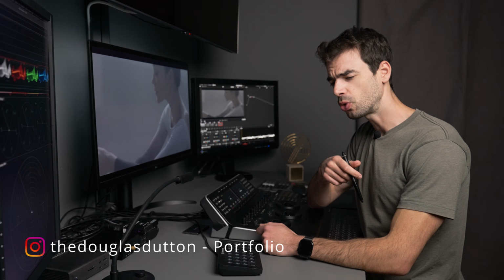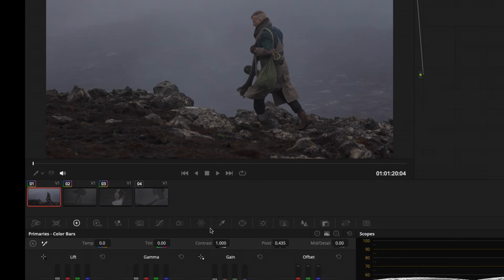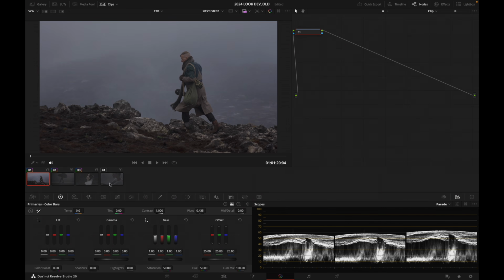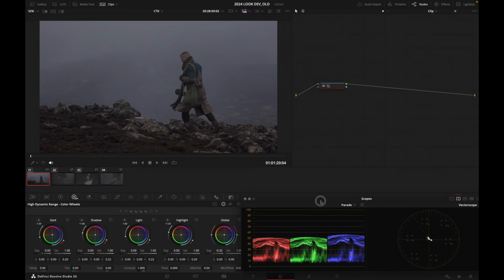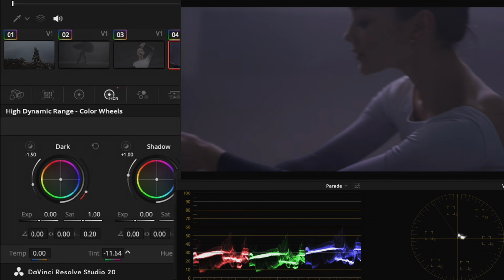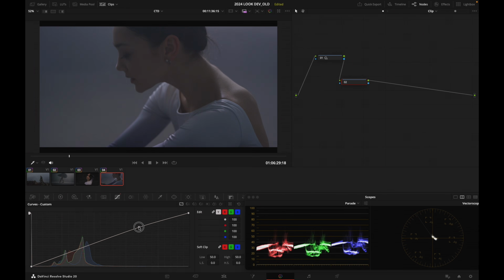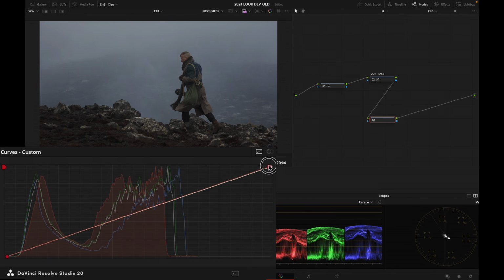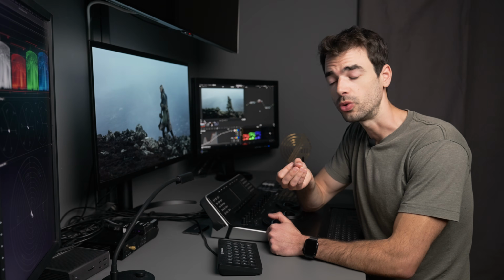COLOURIST EXPLAINS : Best way to grade for Beginners - Davinci Resolve Tutorial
In this episode, we are covering how to colour grade when you're a beginner in the colour page. We discuss how to set easy project settings and discuss a simple and effective workflow for shot balancing, scopes and how to create a look in Davinci Resolve from Blackmagic.

📖 Chapters :

00:00 : Intro
00:00 : Project Settings
03:41 : Balancing Shots
10:16 : Creating a Look
11:57 : Conclusion - Subscribe